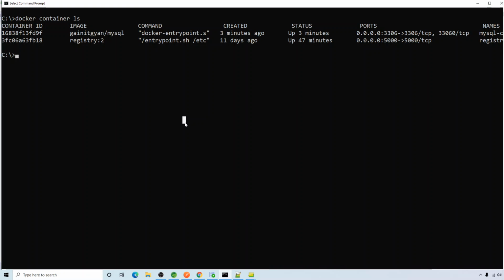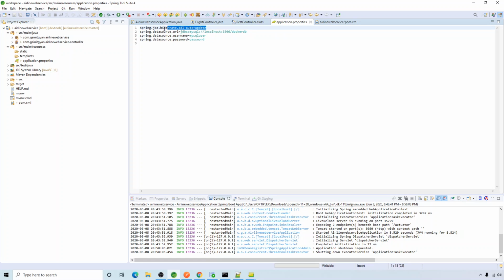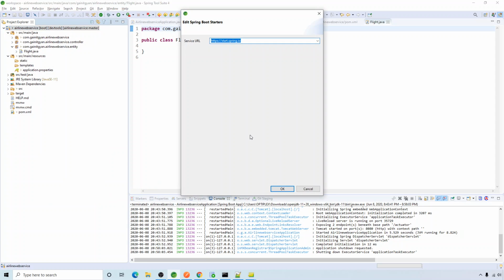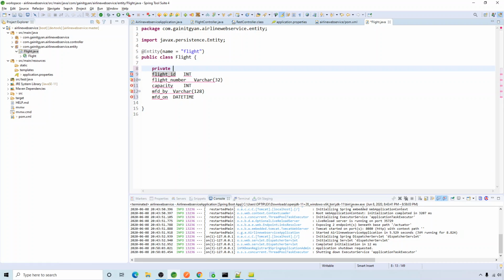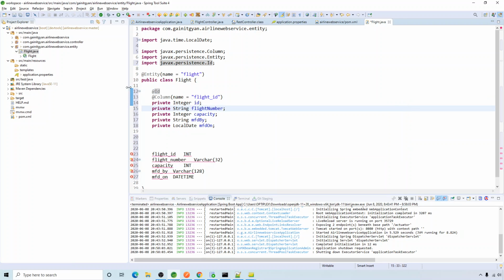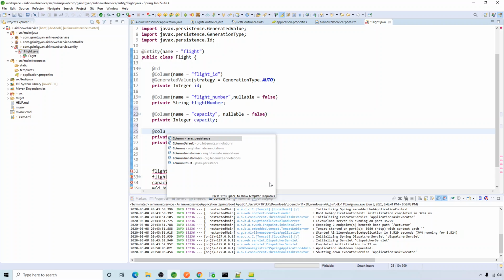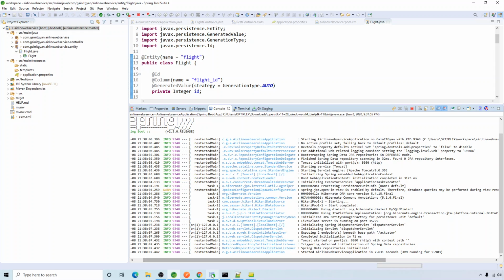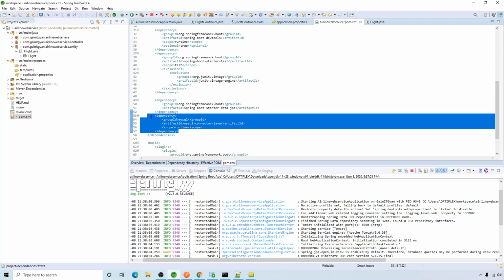07 Spring Data JPA Entities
Create the @Entity Model